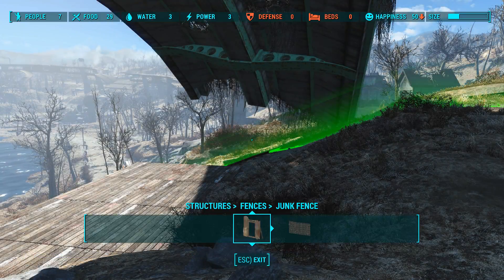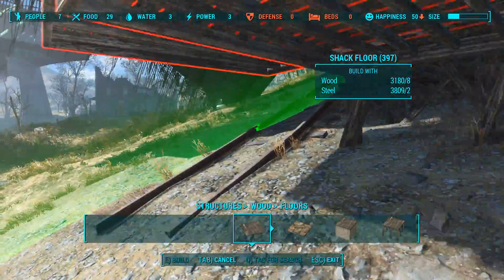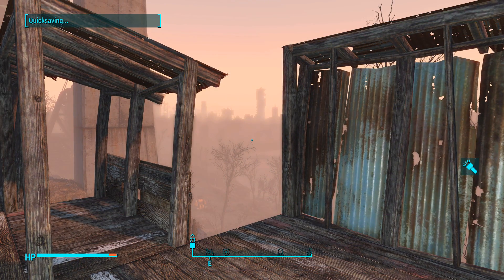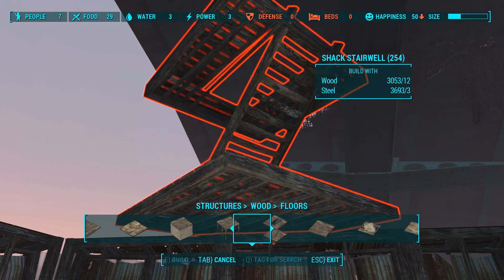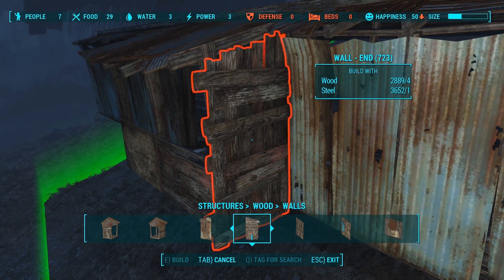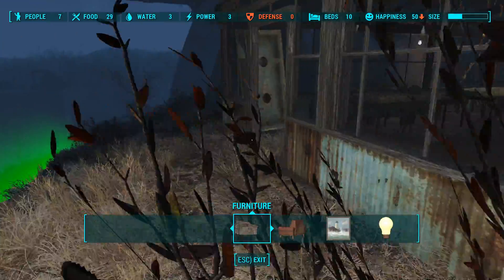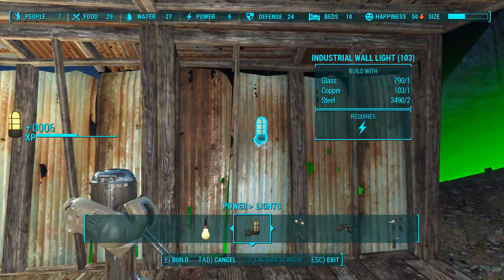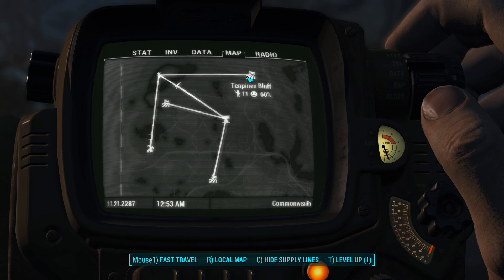Let's Play Fallout 4 - [SURVIVAL - NO FAST TRAVEL] - Part 68 - Bait and Switch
Those evil, evil walls!